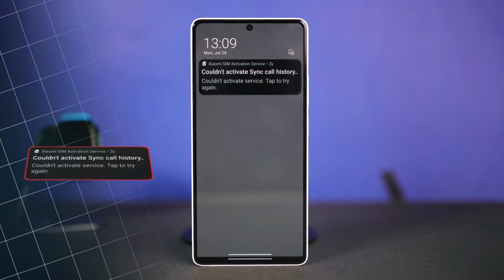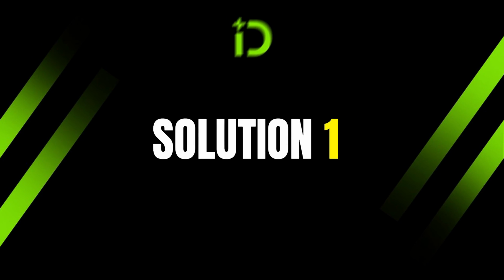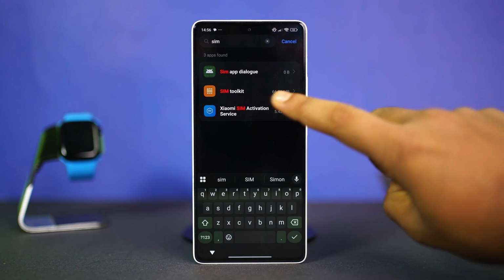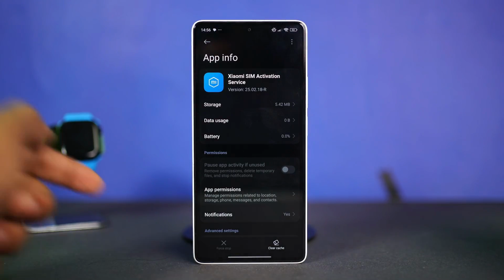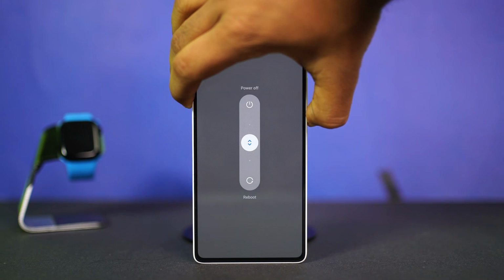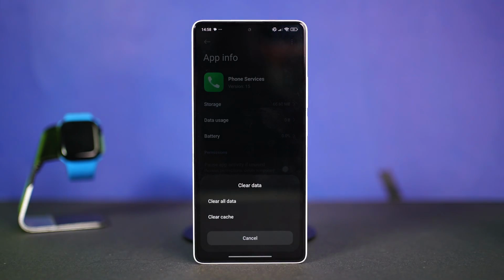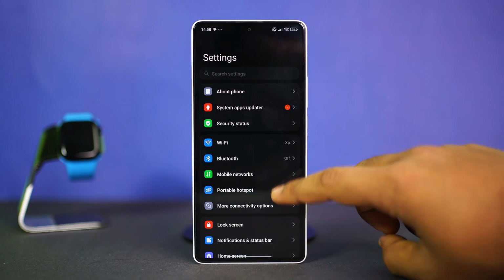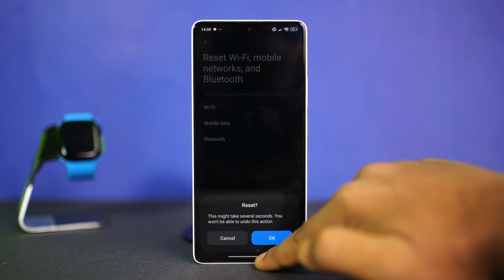Fix: Could Not Activate Sync Call History Using SIM on Xiaomi Phones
Are you seeing the SIM card is not activated error on Xiaomi/Redmi phone? Don’t worry! In this video, I’ll show you exactly how to fix SIM card not activated in Xiaomi/Redmi phones. Whether you're inserting a new SIM card or switching devices, activation issues can be frustrating. This step-by-step guide will help you complete your SIM card activation and restore full network service. If your SIM is showing “No Service” or not activating properly,

I’ll explain how to fix SIM no service problems with quick and effective solutions. From checking network settings to resetting SIM preferences, you’ll learn how to fix SIM card not activated errors on any Xiaomi or Redmi device with ease.

00:01- Video Intro
00:22- Solution 1: Enable All Permissions for Sim Activation Service
01:15- Solution 2: Clear Cache and Force Stop Phone App
01:44- Solution 3: Reset Network Settings
02:06- Solution End